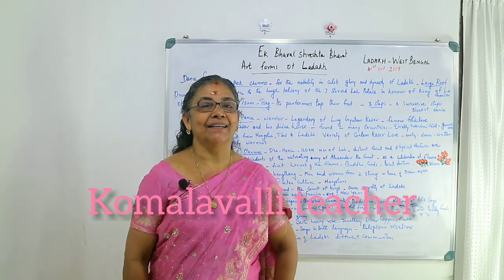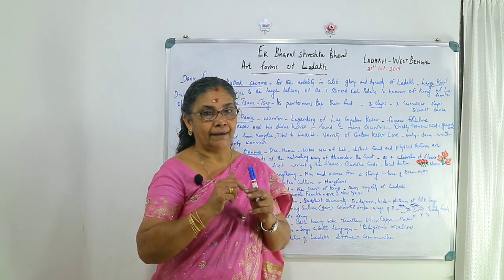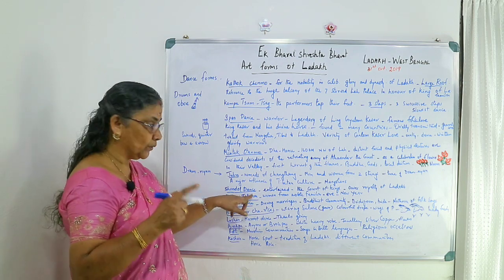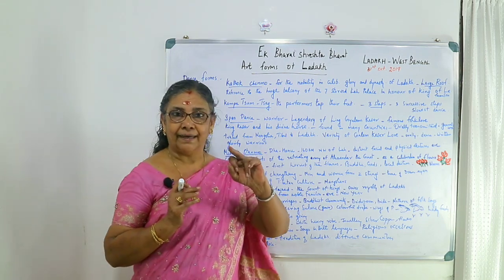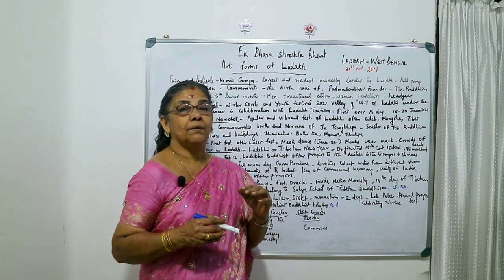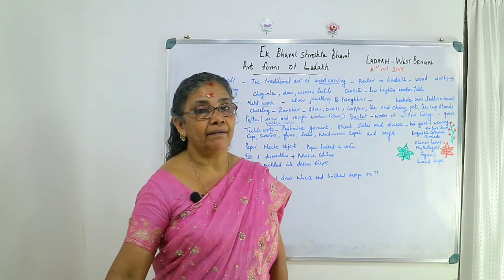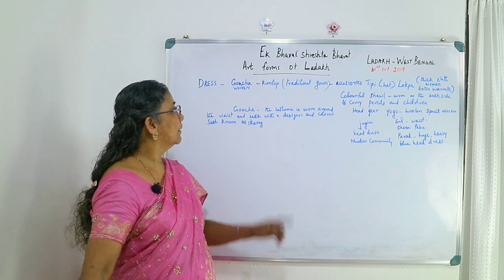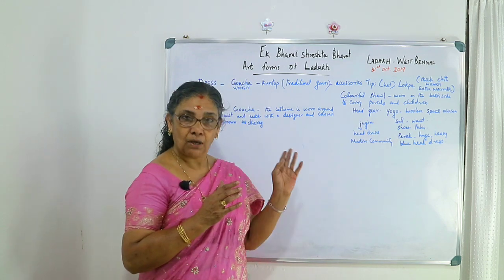V87 Art forms of Ladakh-Pair State of West Bengal-Ek Bharat Shreshtha Bharat Art Integrated Project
V87 Art forms of Ladakh-Pair UT of West Bengal-Ek Bharat Shreshtha Bharat Art Integrated Project.
-My Video about the updates of States and Union Territories of India published on 18th June 2020.
2023-24 AND 2024-25 its pair U.T of karnataka